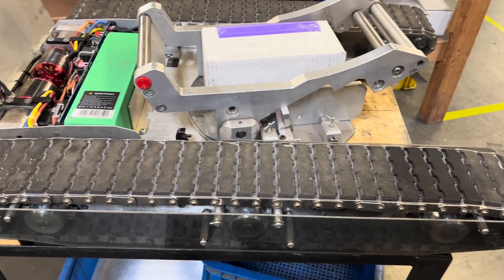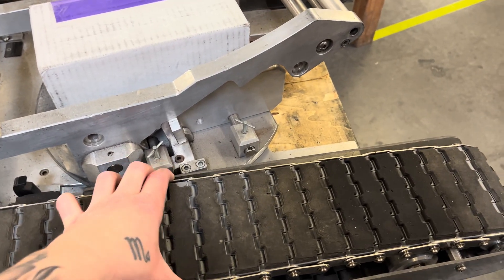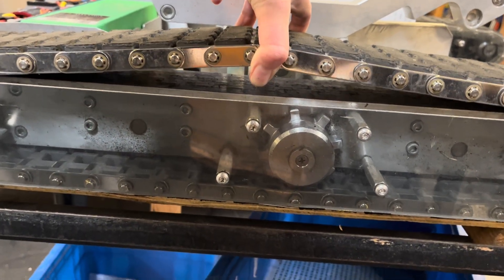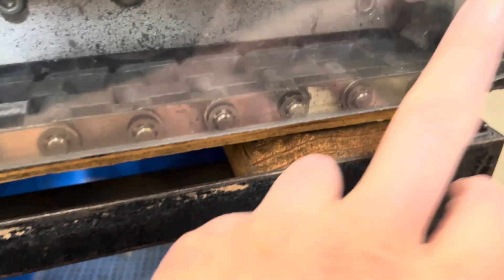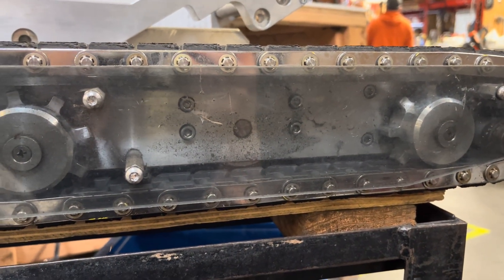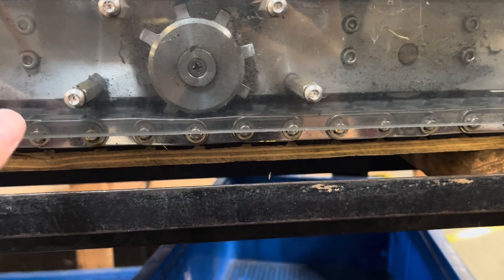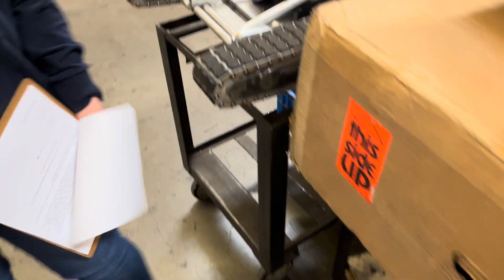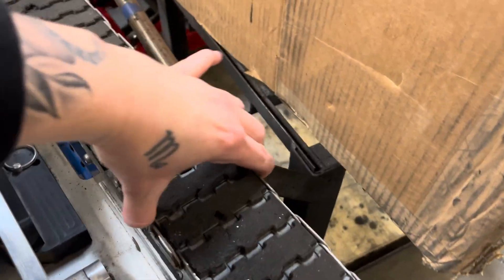Track tensioning reminder.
Embark on a journey into the realm of track maintenance, where we'll dissect the stark contrast between well-maintained tracks and those left to deteriorate. Neglecting preventive maintenance can lead to substantial financial burdens, as your tug's structural integrity gradually erodes, ultimately necessitating costly repairs.

The decision to either proactively maintain your tracks or allow them to deteriorate is a critical one. By prioritizing preventive maintenance, you not only preserve the structural soundness of your tug but also shield your budget from unforeseen and burdensome expenses.

Discover how AC AIR TrackTech is shaping the future of aviation with groundbreaking feats like these!